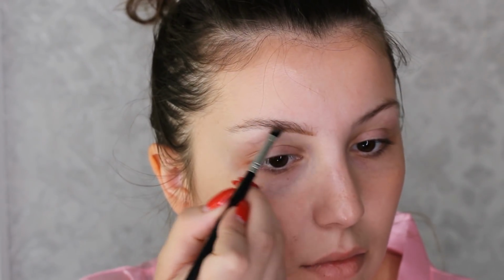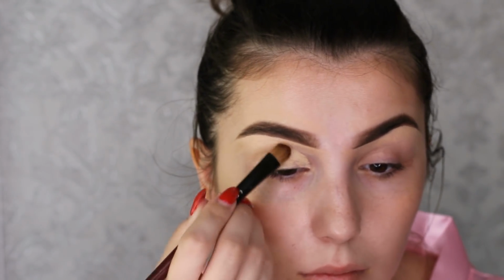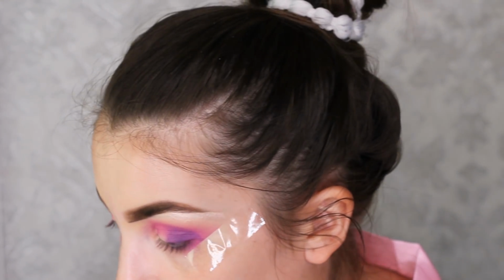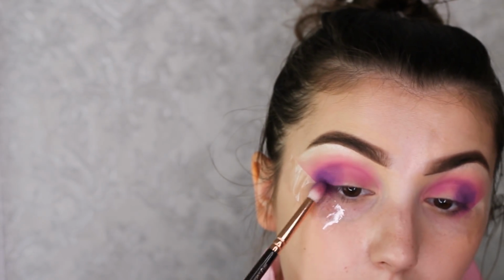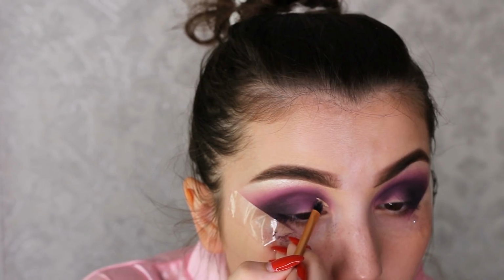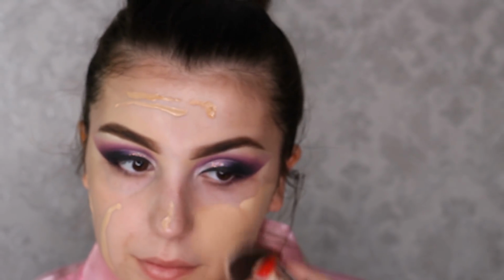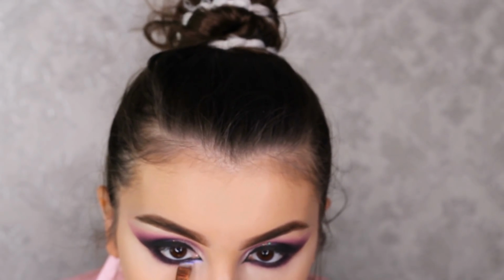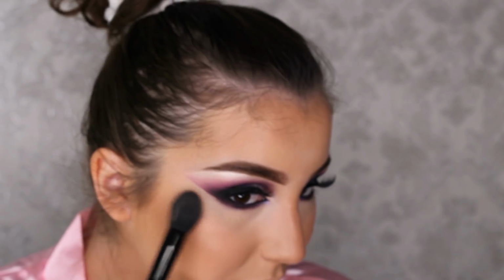My wedding make-up ♡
Hi guys & welcome to everyone new to my channel ♡ Thank you so muchhh for watching. Today I'll show you my wedding make-up. i'm so excited !!!

Eyes:
Nyx tame and frame - brunette
Mac Paint pot-soft ochre
Nyx pigment in Pearl
Morphe 35 B palette
Mac concealer
Nyx glitter – crystal
Ama Pigments – 180
Rimmel eyeliner
Lashes Model Rock- Extreme Diva

Face:
Atelier Paris Primer
Radiant Foundation- Caramel
Maybelline Concealer fit me
Bronzer Parisax
Blush Parisax
Highlighter Estee Lauder

Lips :
Gerard Cosmetics – skinny dip